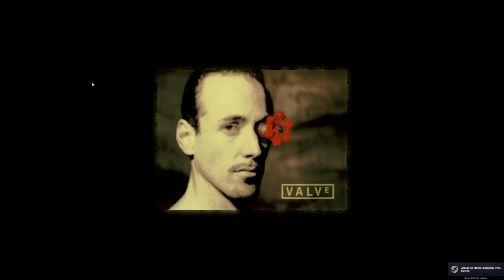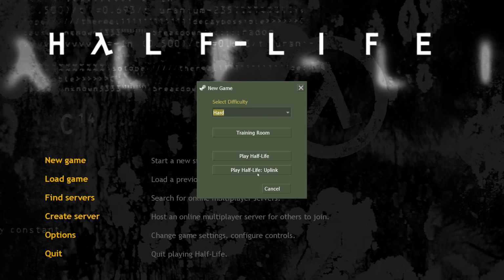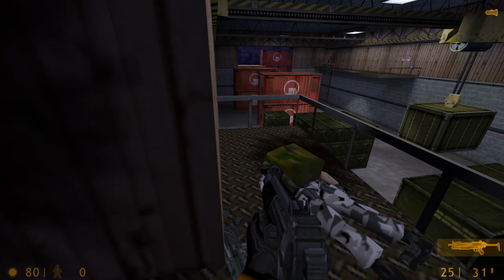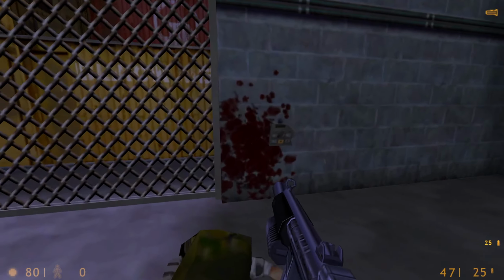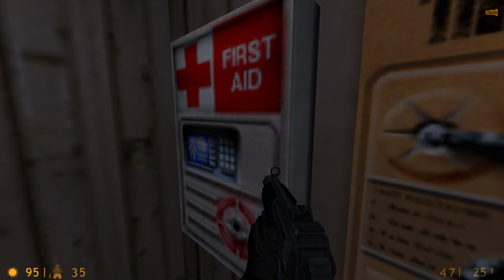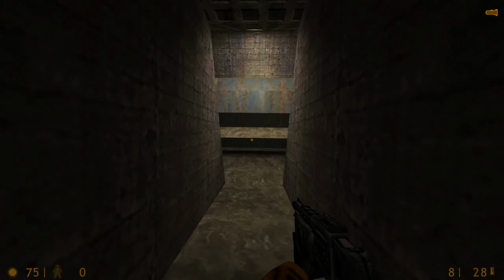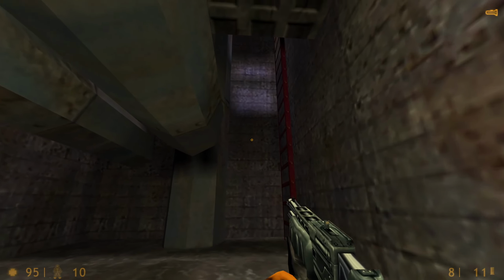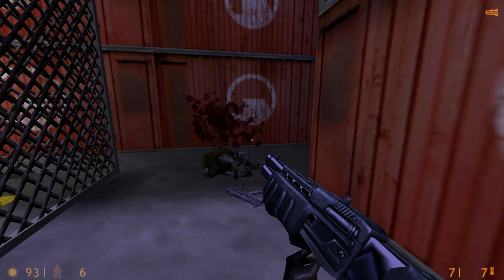Half - Life Uplink: Walkthrough on Hard difficulty with commentary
Half-Life is a legendary game which I have completed many times and have looked forward to playing for Youtube.  I'll be doing a playthrough on the Hard difficulty setting, not necessarily going into every nook and cranny but  checking out the interesting bits.

This video I play the Uplink demo campaign which is completely different from any of the levels in the full game.  This campaign was added in the 25th anniversary edition of the game.

I think I played this before i got the game and I was blown away by what I saw.  Such a lot of nostalgia for me here!

0:00 Introduction
0:15 - Gameplay begins
0:42 - First look at the level
1:04 - Listening to the NPCs
1:55 - Taking the lift down
2:14 - Got a crowbar!
2:22 - We have enemies!
2:44 - Useful security guard and time for a pistol
3:11 - Vandalise the vending machine
3:26 - Use the VALVE to stop the STEAM
3:48 - Shotgun as a reward!
4:06 - Shoot the barrel!
4:32 - Set off the laser mine!
4:51 - Tickling a soldier's feet
5:59 - Now I have a machine gun!
6:13 - Trapped in here now
6:52 - Riding the box
8:12 - Beware the rocket launcher
8:24 - Clearing the hornets nest
8:59 - Fun with a mounted gun!
10:01 - Coming back here later
11:11  - Scientist didn't stand a chance
11:44 - First tease of vorts
12:01 - Classic setup with dynamite
12:39 - Setting to USNRC
12:53 - We have uplink, and hostiles!
14:08 - Turning valve to stop steam, beware enemies coming!
16:06 - Not safe to go back where we came from
16:33 - Heading down
17:07 - Zombies in charge
17:26 - Soldiers aren't so smart
19:21 - Back on the surface
19:33 - Let them fight it out
20:24 - Previous path is locked
20:48 - Heading back to the start
23:21 - Elevator to start room
23:55 - Opening the way out
24:47 - Nasty ambush
26:06 - Houndeye sighting!
26:49 - Garg sighting!
27:47 - Pure terror!
28:15 - Now he comes for me!
28:30 - End demo text